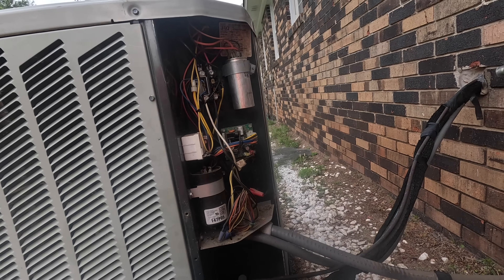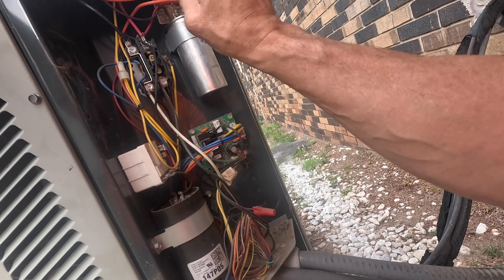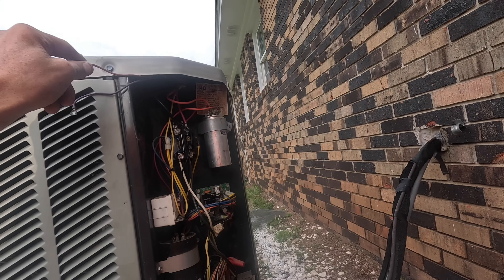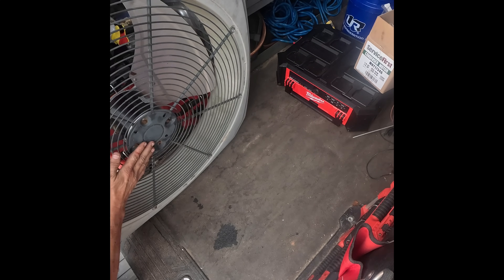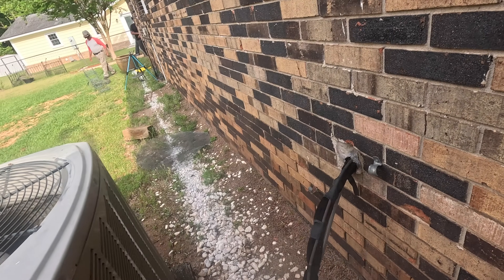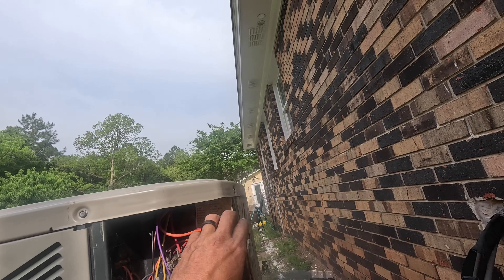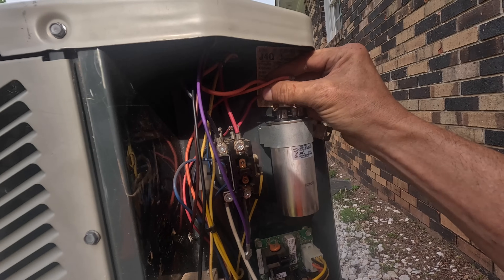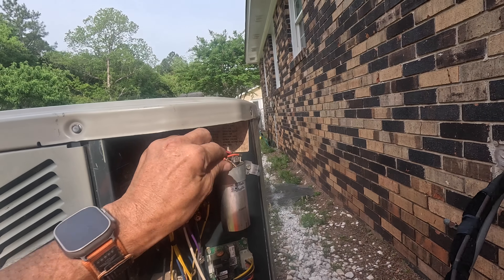Condenser Fan Motor Was Turning Very Slowly!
In this video I address a condenser fan motor that was turning very slowly by replacing it. hvacguy airconditioning hvaclife electrician airconditioner hvactech hvactechnician skilledtrades bluecollar @MilwaukeeTool @SealedUnitPartsCo @hilmorTools @DiversiTechCorp @WeSupplyTrades @RitchieYELLOWJACKET @nucalgonmicrotrainings4647 @free2grow